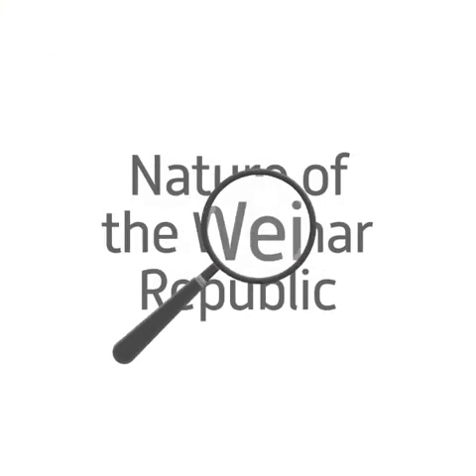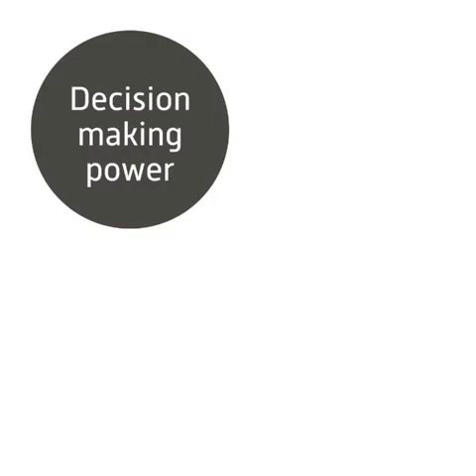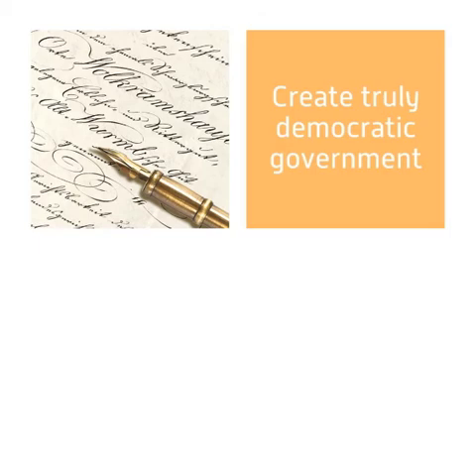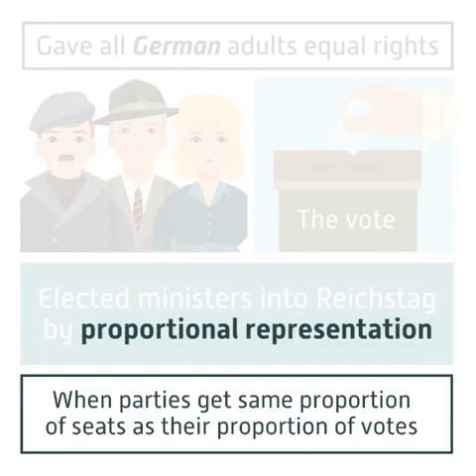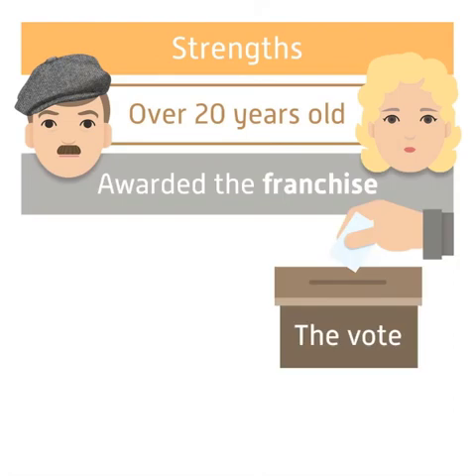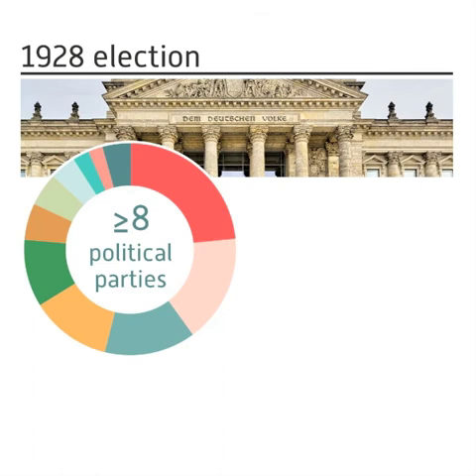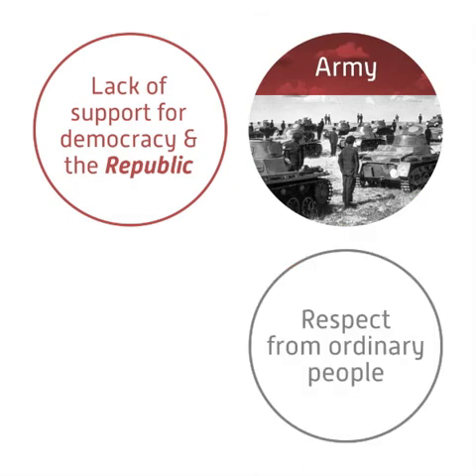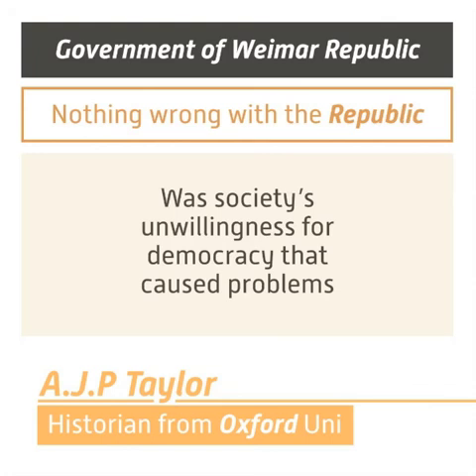Nature of the Weimar Republic